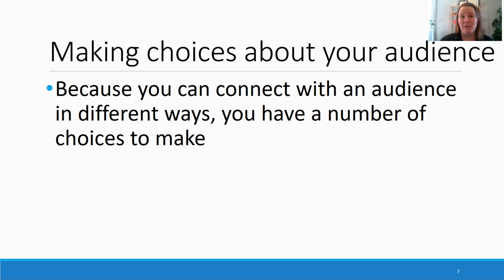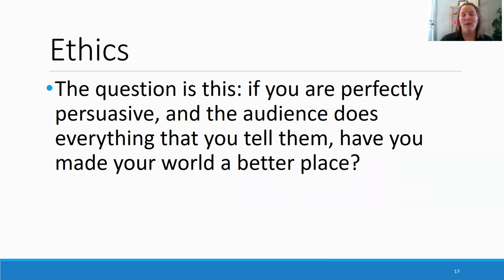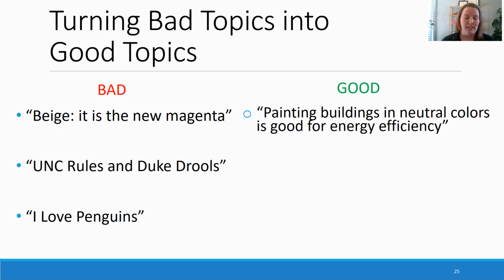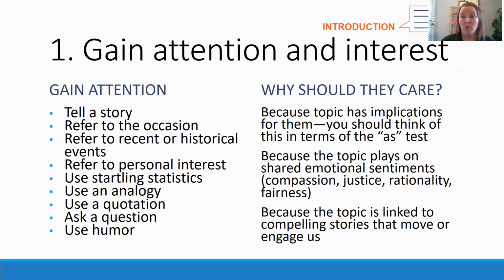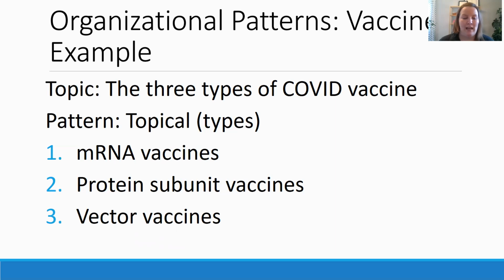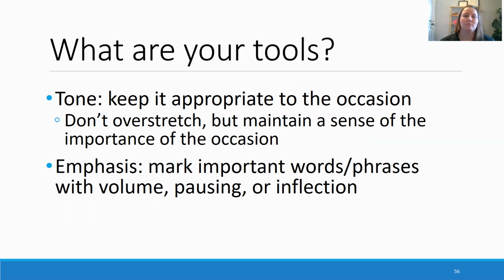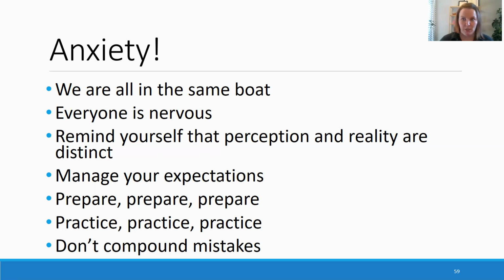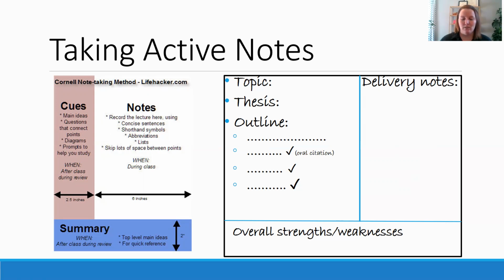Informative Speaking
Chapters:
0:00 Table of contents
1:10 Audiences and Publics
11:12 Ethics
11:45 Topic Selection
21:42 Research
28:35 Organization
45:20 Delivery
1:03:21 Listening